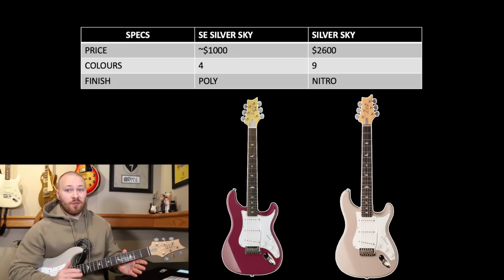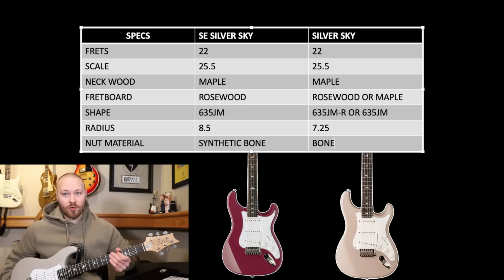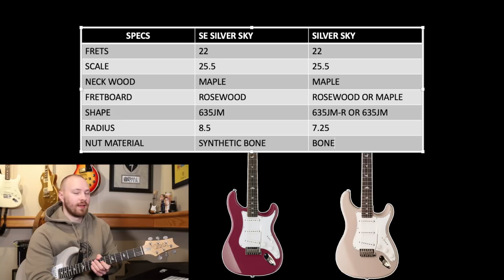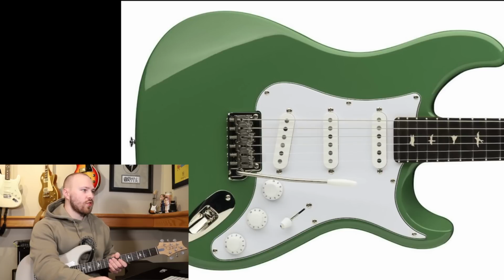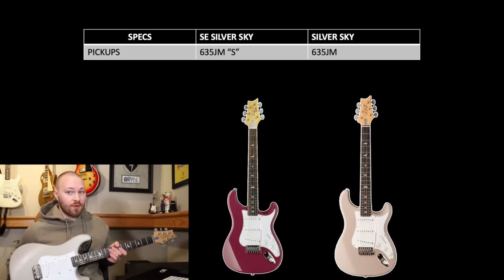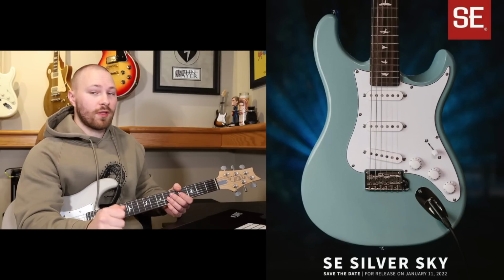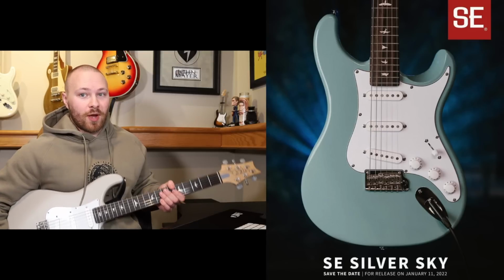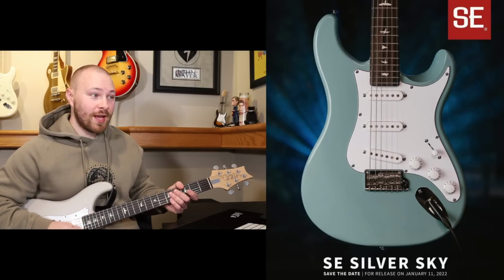Silver Sky VS. Silver Sky SE | Specs Compared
Now that we have the specs for the Silver Sky SE, let's compare them to the original model! I will also give my thoughts on the Silver Sky SE as things currently stand.

I believe all content used falls under the remits of Fair Use, but if any content owners would like to dispute this I will not hesitate to immediately credit said content or come to a mutually agreed upon decision. It is not my intent in anyway to infringe on content ownership.

All content on my channel expresses the views and opinions of myself and myself alone. All topics and discussion are intended for entertainment and educational purposes. I encourage my viewers to make their own informed decisions.